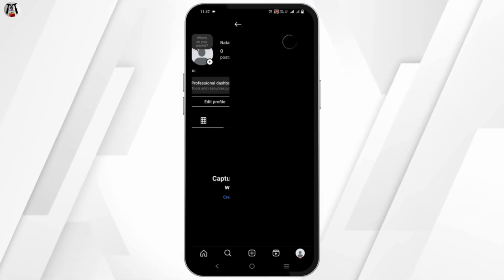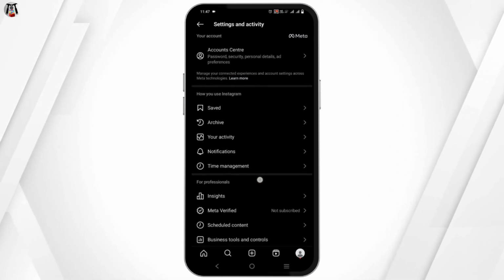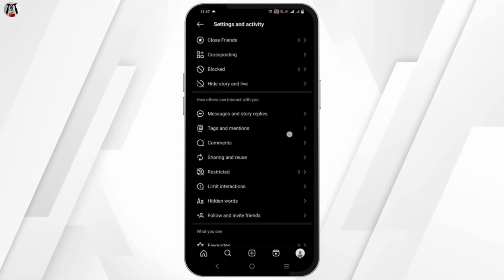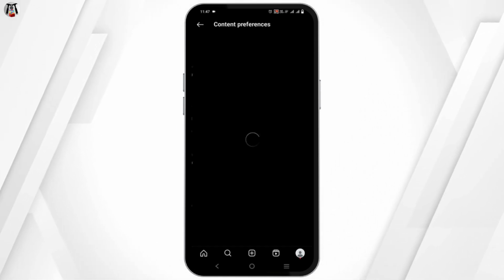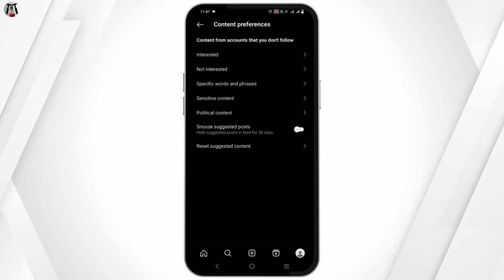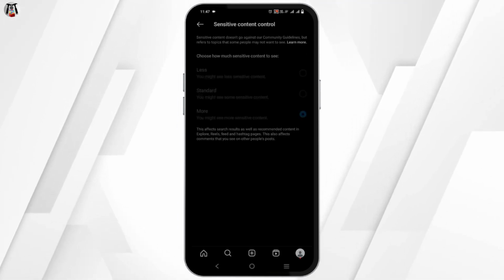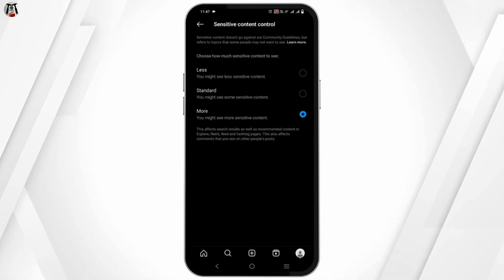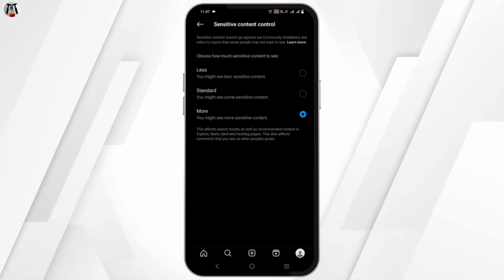How to Remove Sensitive Content Reel on Instagram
If you're seeing sensitive content reels on Instagram and want to remove or limit them, follow these steps:

0:05 - Open Instagram & Go to "Settings & Privacy"
0:10 - Tap "Sensitive Content Control" & Select "Limit Even More"

This will reduce the appearance of sensitive content in your Reels and Explore feed.